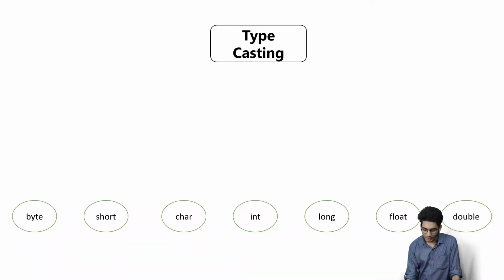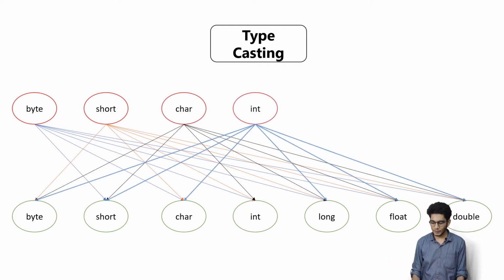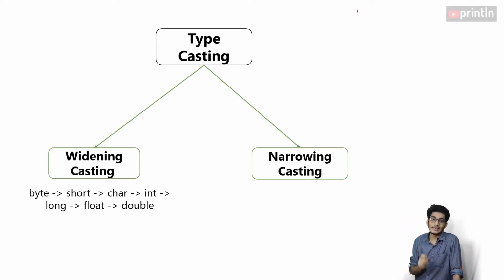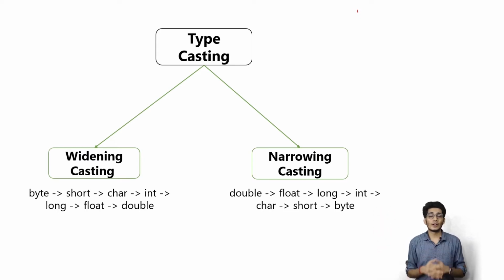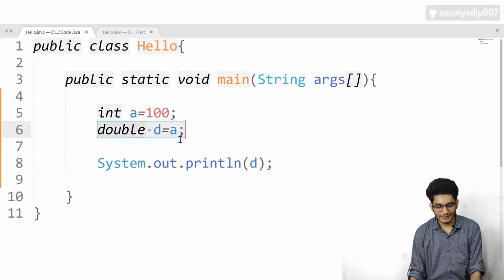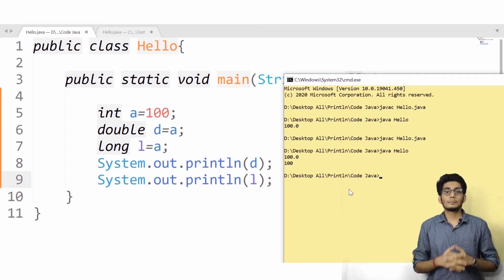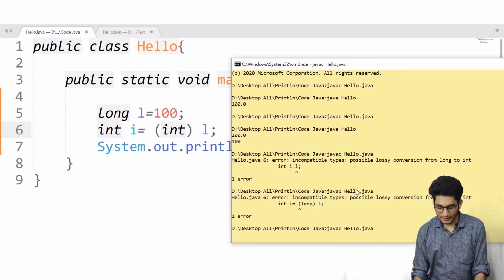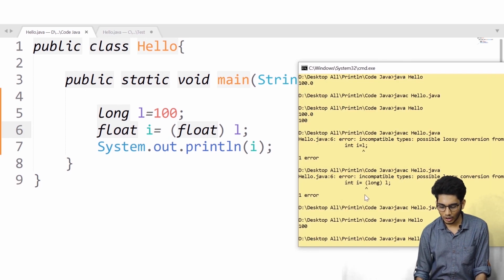#2.13 Typecasting in Java | Widening casting | Narrowing Casting | Explanation | Coding | Println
Hello Everyone, Welcome to this video series on Java Programming. We have discussed Typecasting in this video for the Java Tutorials for Beginners series. I advise you to check out the playlist if you want to find out even more about java programming tutorials or the java beginner's course